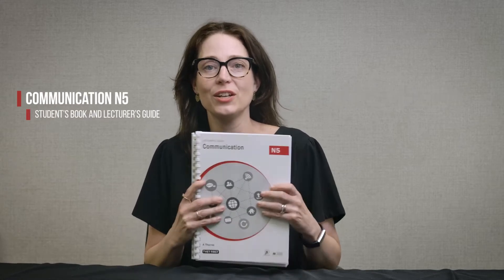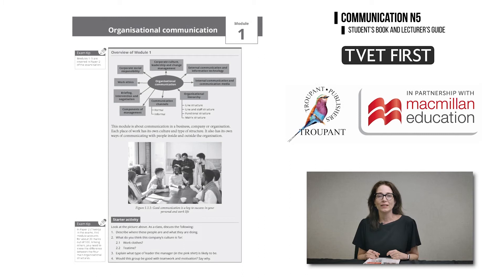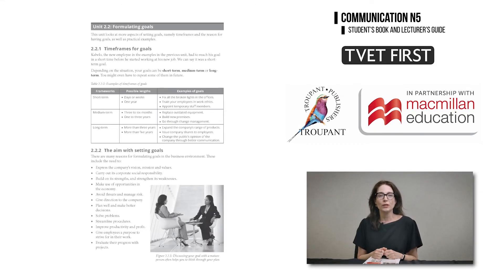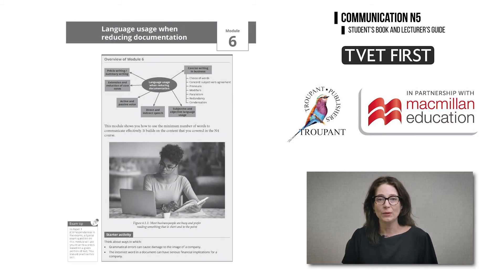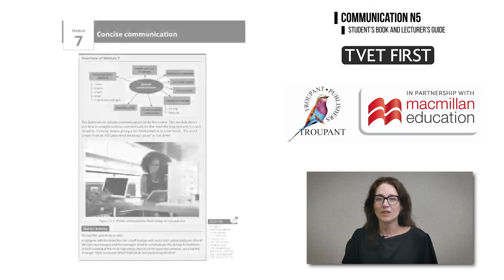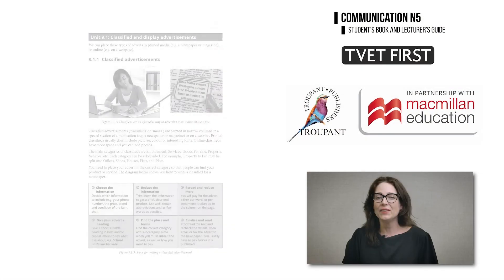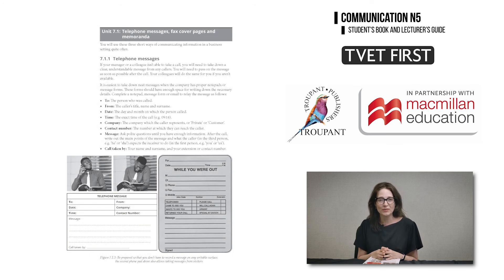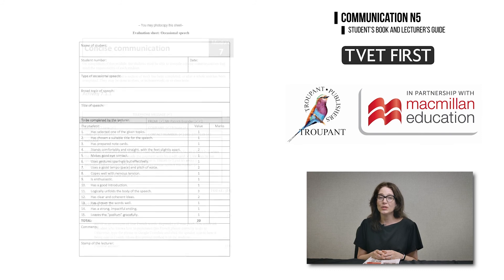Communication N5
TVET FIRST has developed a short, informative video for each revised subject to explain what’s changed, what’s new and what’s been replaced. Click on the links below to watch summaries of the curriculum changes and to see how we will support you every step of the way.